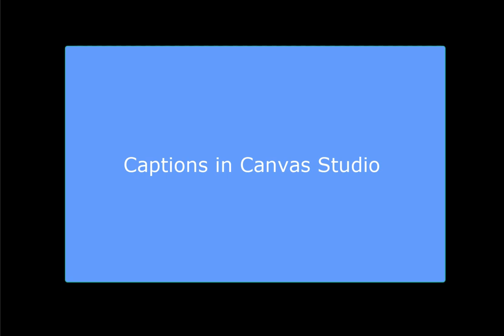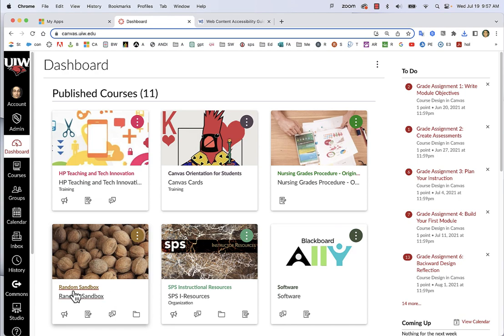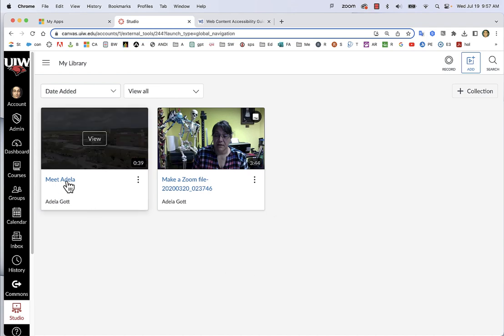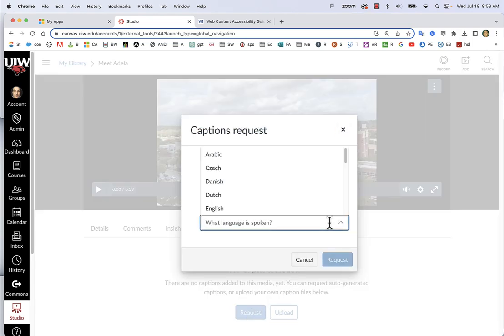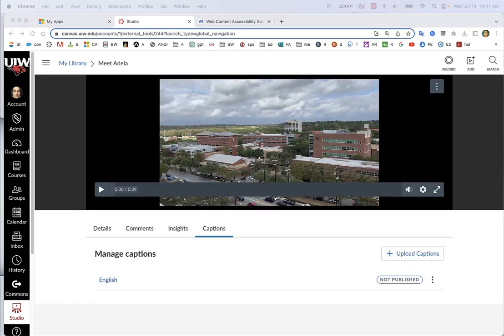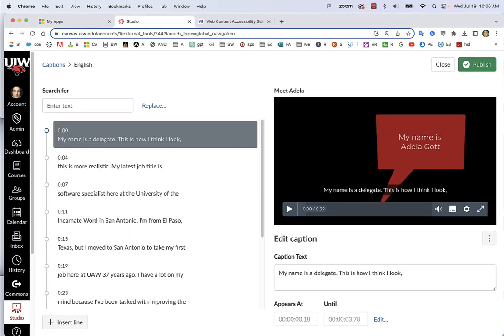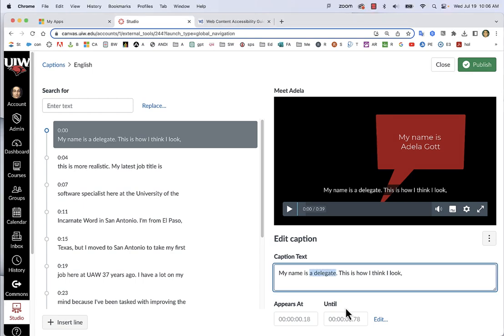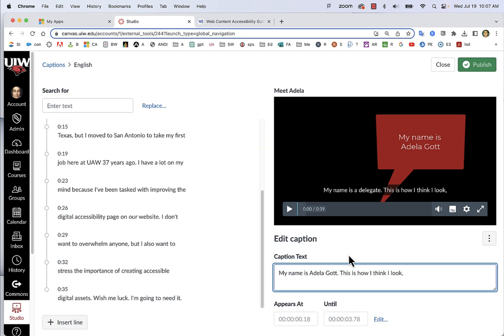Captions in Studio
How to create captions in Canvas Studio